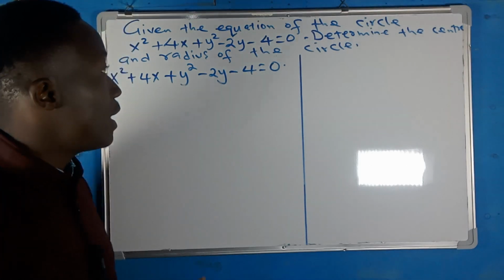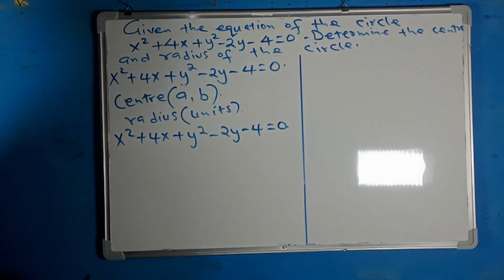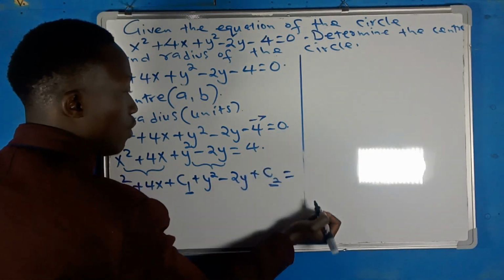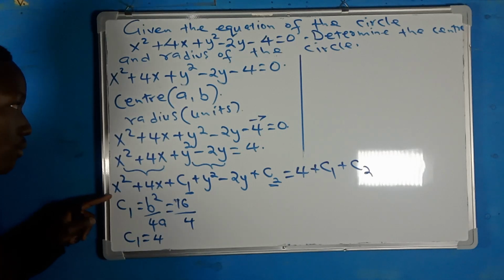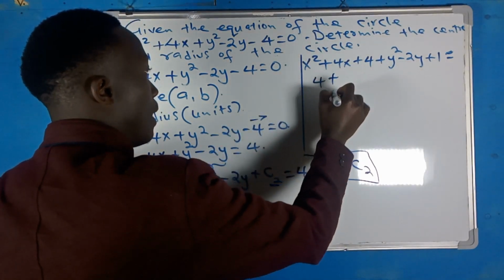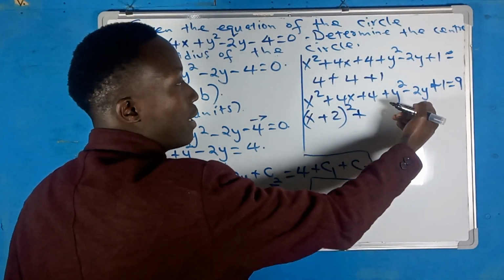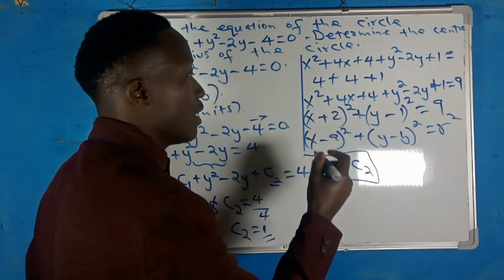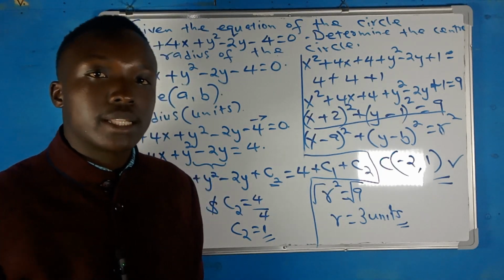Finding the centre and radius of a circle||Given the equation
In this video,i have explained on how to determine the coordinates of the centre and radius of the circle.
STEPS:
-Complete the squares of the quadratic equations.
-Add the constants to the other side of the =sign
Write the general equation(x-a)^2+(y-b)^2=r^2
Determine the centre(a,b) and r